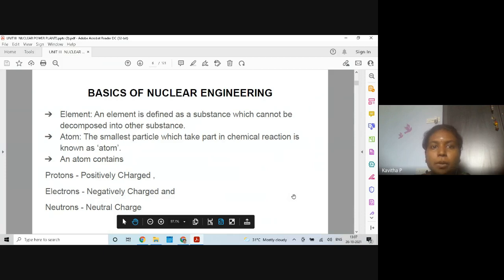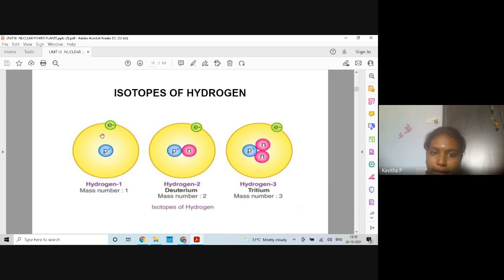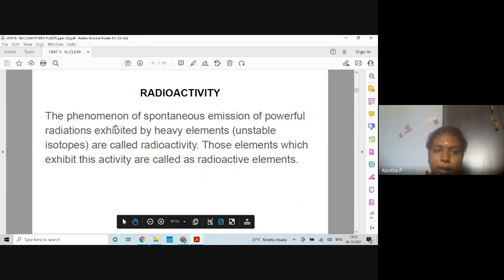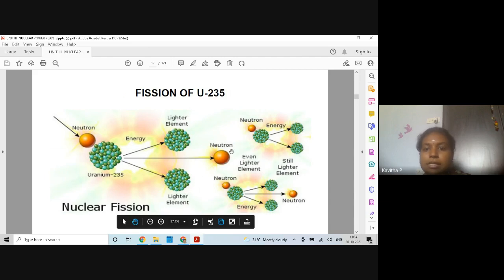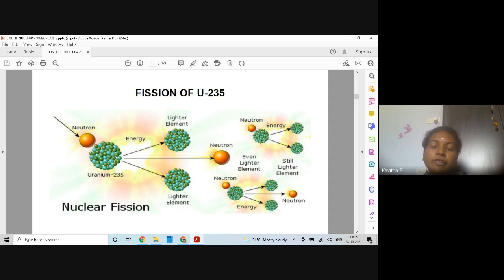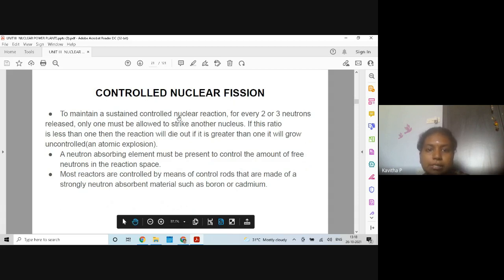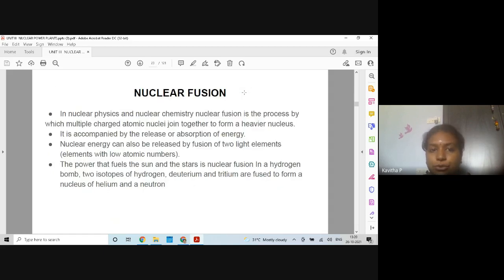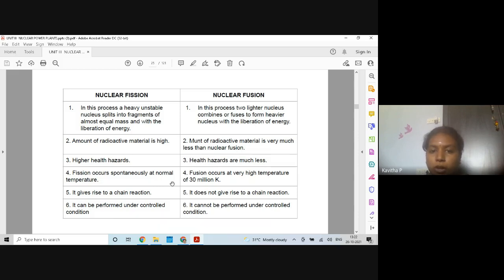Basics of Nuclear Engineering